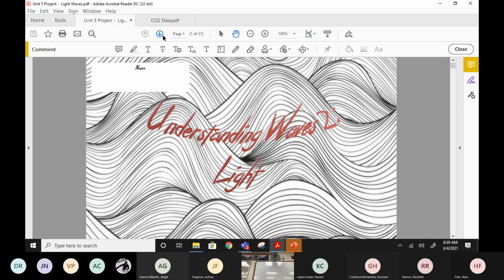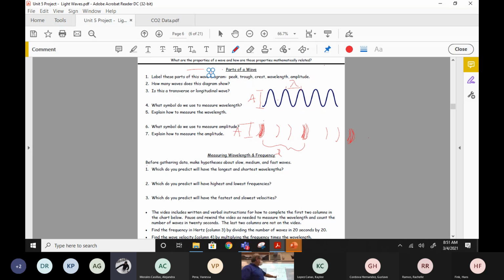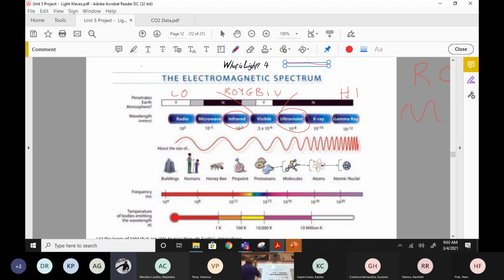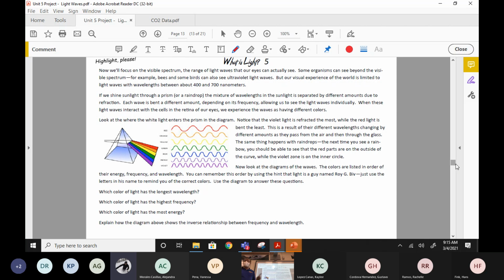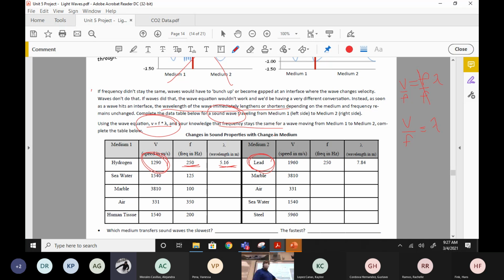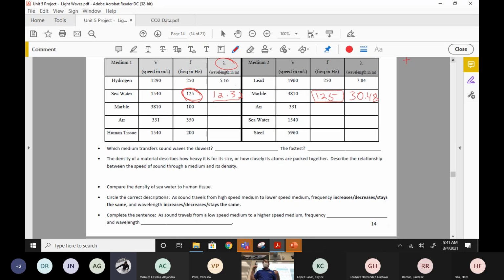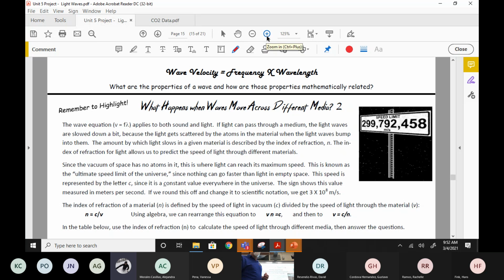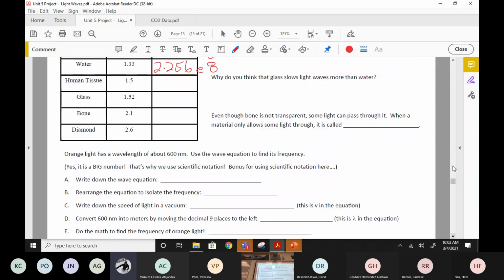Return to Unit 5: Waves Crossing Between Media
The first part of the video reviews what we've done on the project so far, and emphasizes some of the main ideas.  The new activity about waves crossing between media (pages 14 & 15 in the project) starts at about the 35 minute mark.